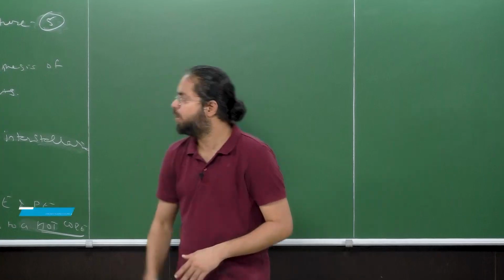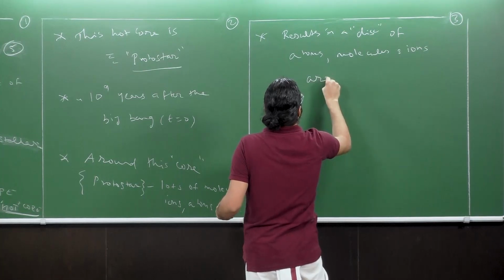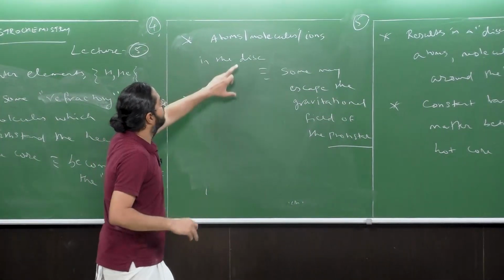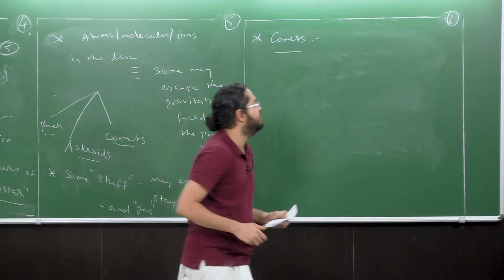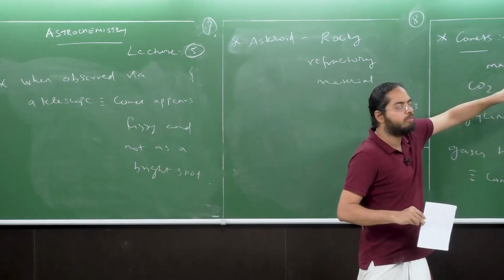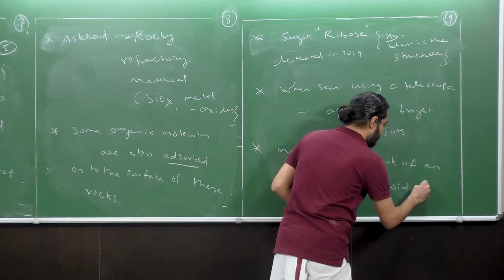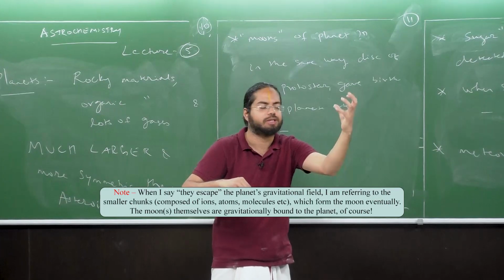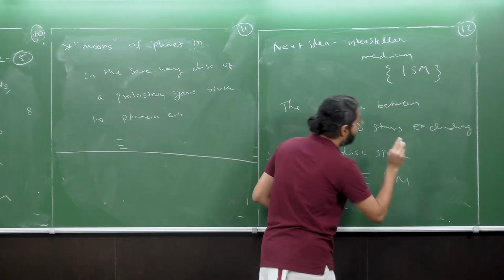Formation of Asteroids, Comets and Planets